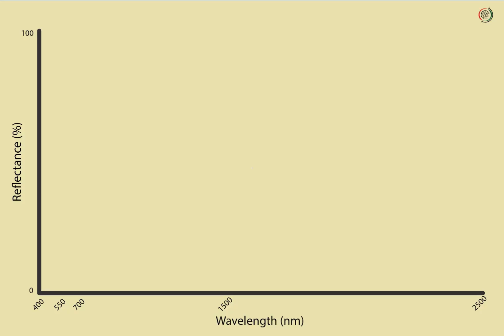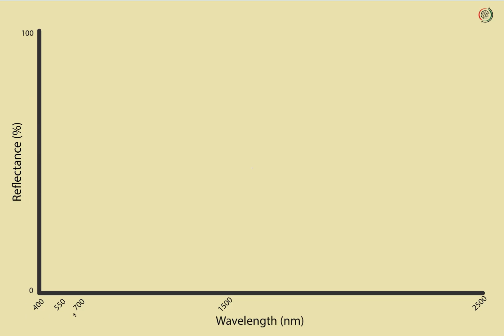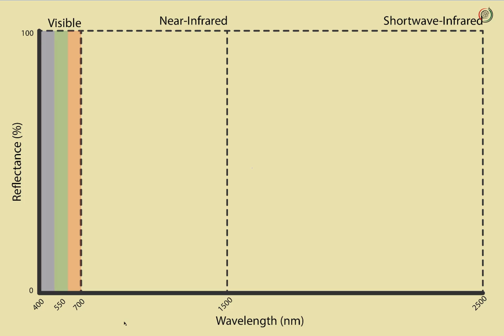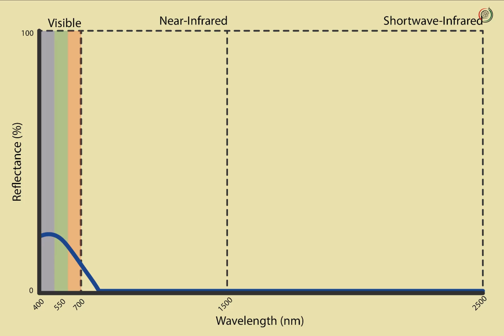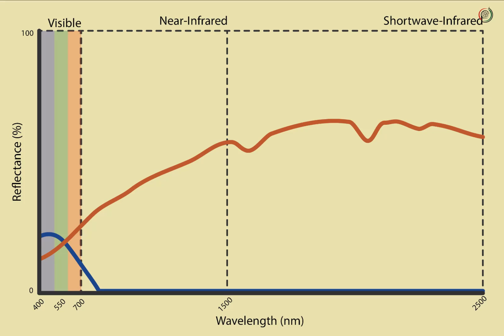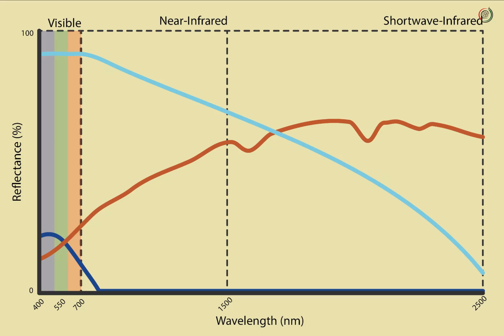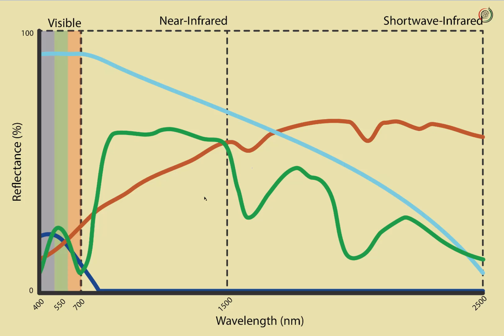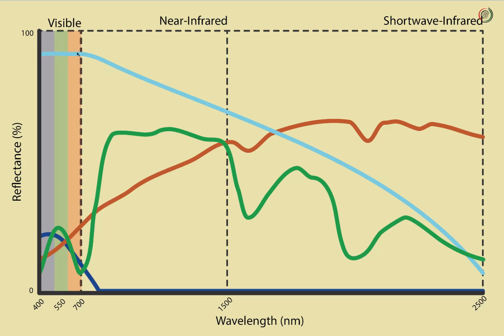Spectral signatures/Remote Sensing